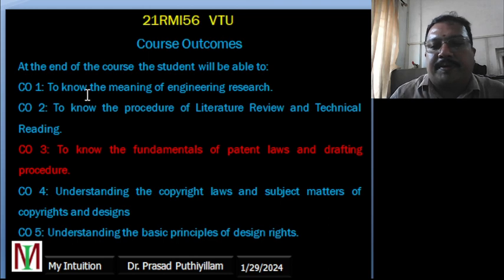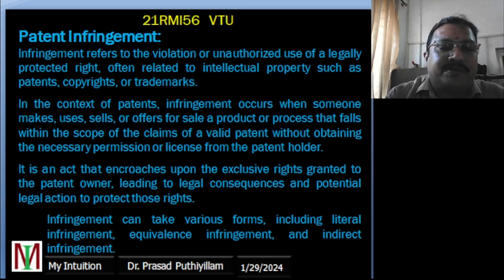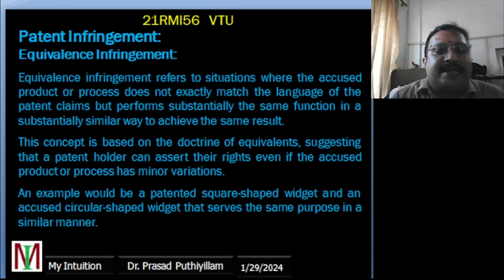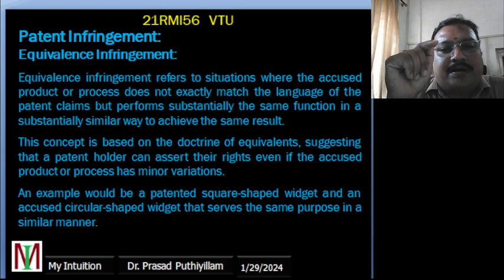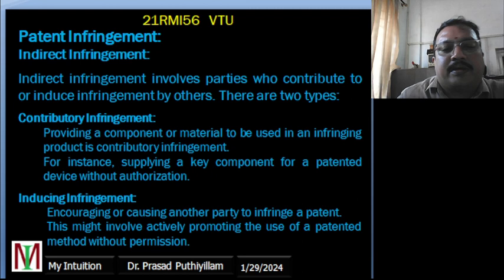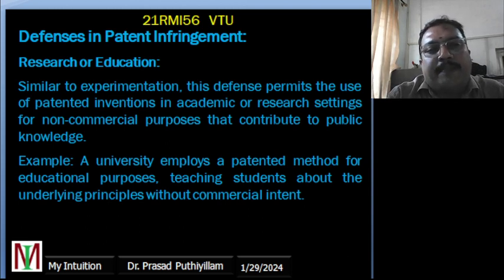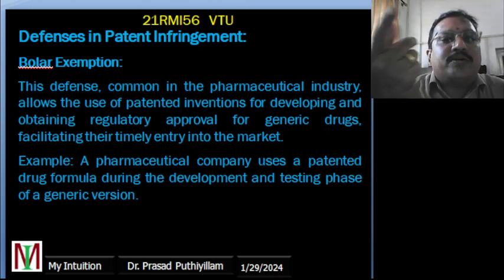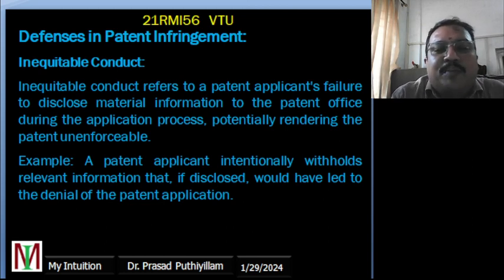VTU, 21RMI56, Research Methodology & IPR, Question & Answer, Module 3, Part 5